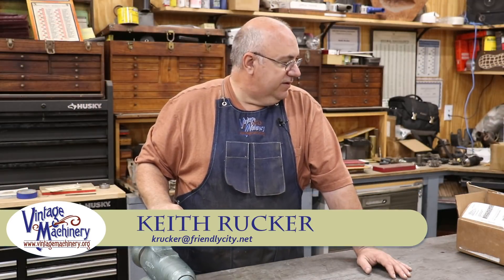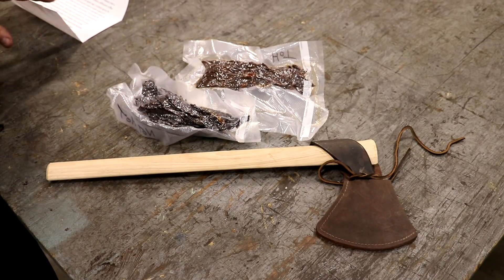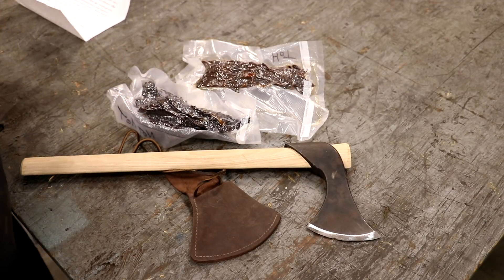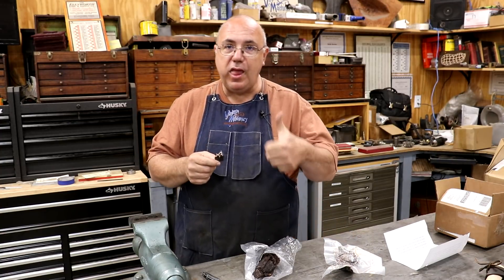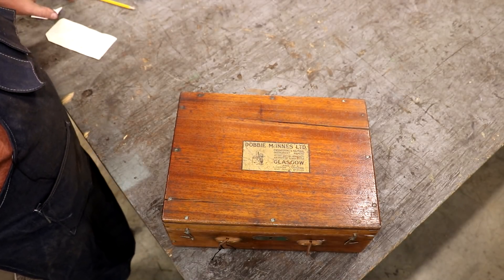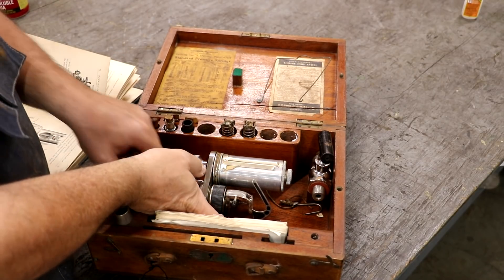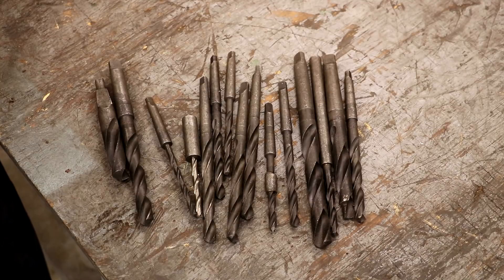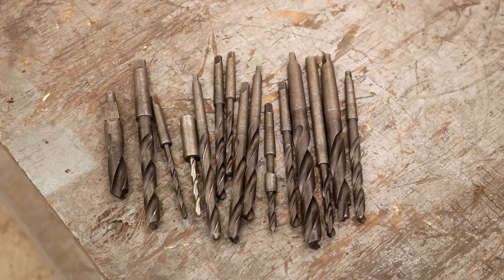Odds & Ends 124 - Steam Indicator, Porter Cable Oscillating Spindle Sander, Viewer Mail